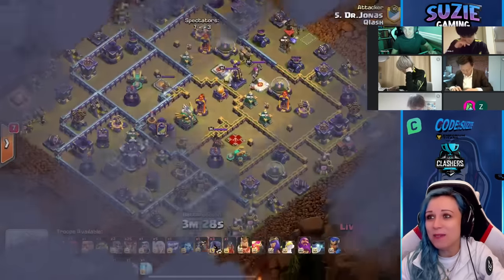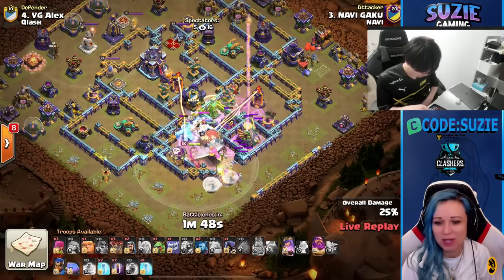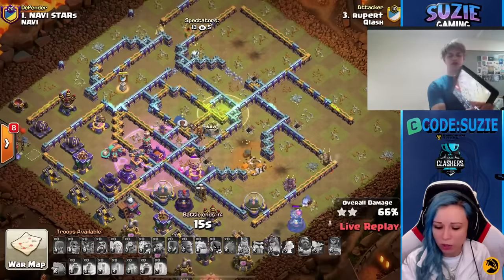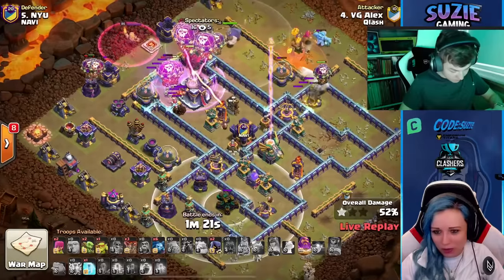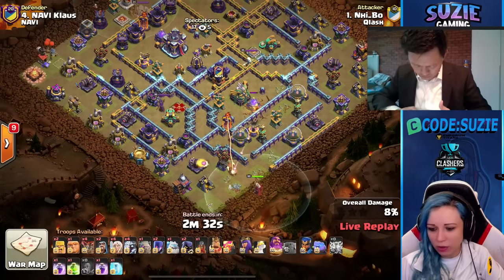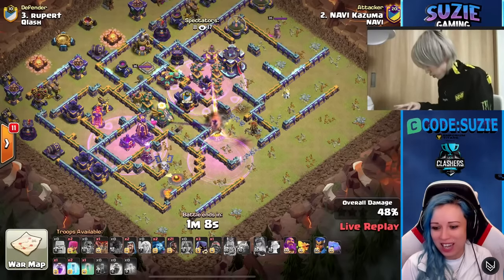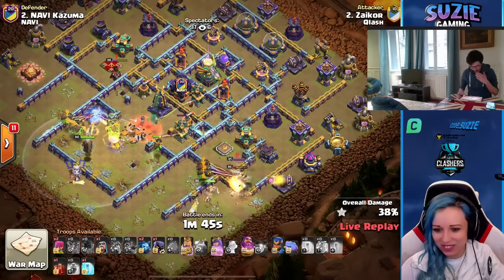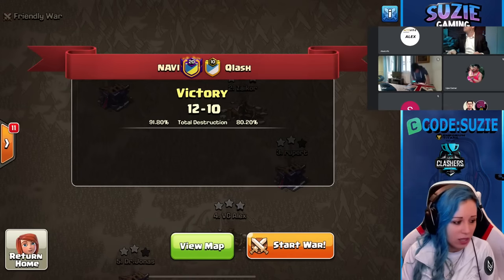GAKU THE MOST VERSATILE PLAYER | NAVI (QueeN Walkers ) vs QLASH | CC | Clash of Clans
Enjoyed the video? hit ''Like'' ty!